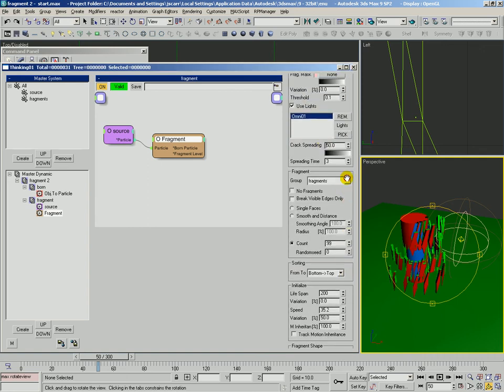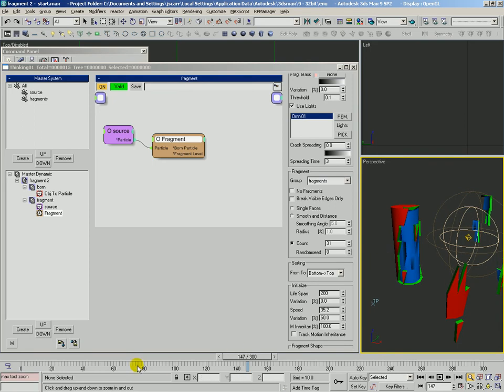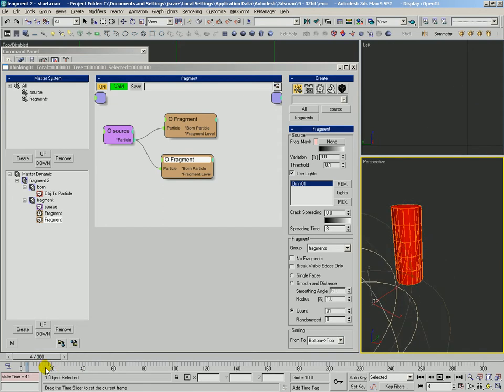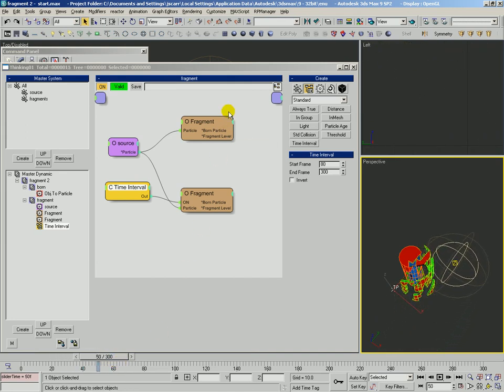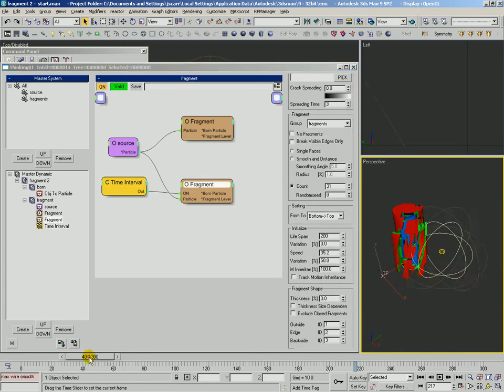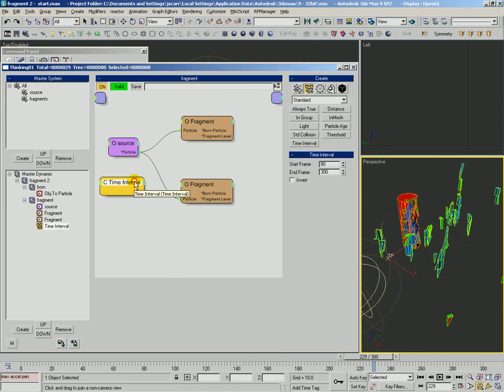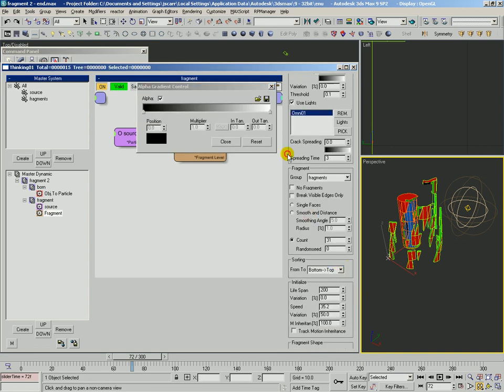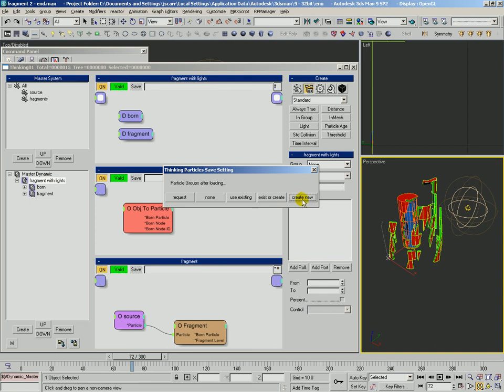How to Fragment with Light Part B